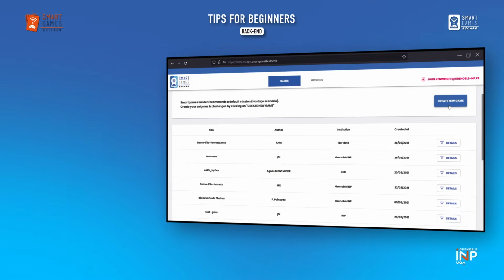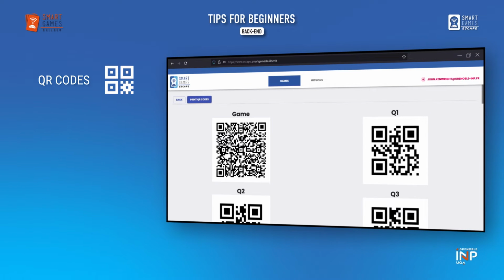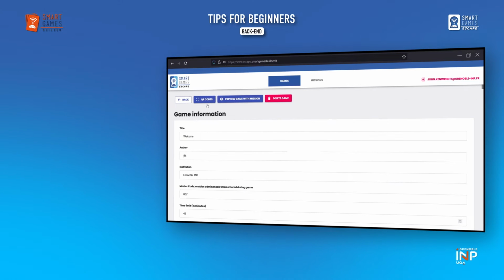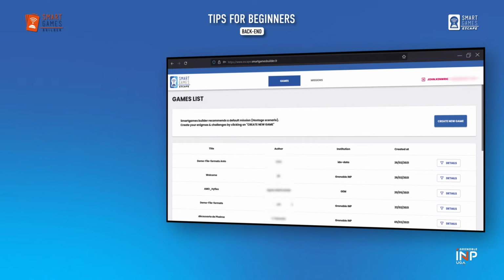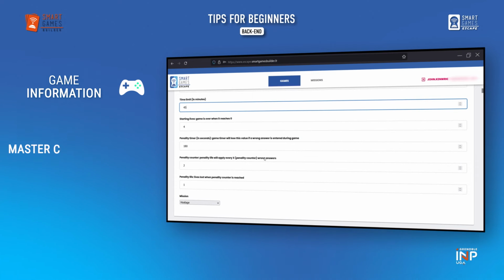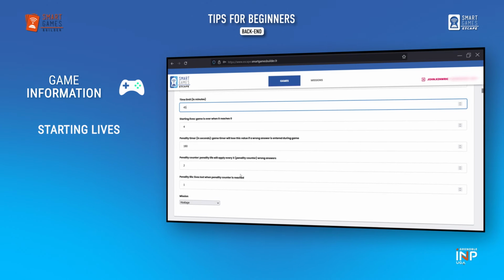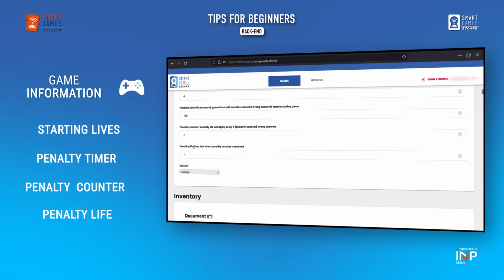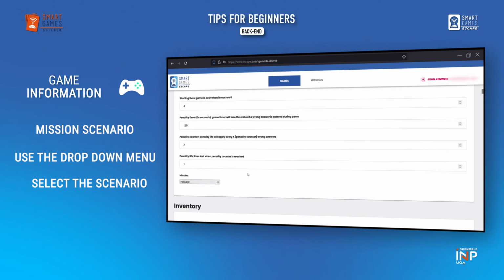VF ESCAPE - BACK1b - Game information & details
PerForm accompagne les enseignants et équipes pédagogiques de Grenoble INP sur les thématiques suivantes : Pédagogie, Numérique (usage des technologies pour l'enseignement), Internationalisation des formations

Formée principalement d'enseignants intervenant dans les différentes écoles de Grenoble INP, notre équipe est à l'écoute des besoins et des questions émergentes.